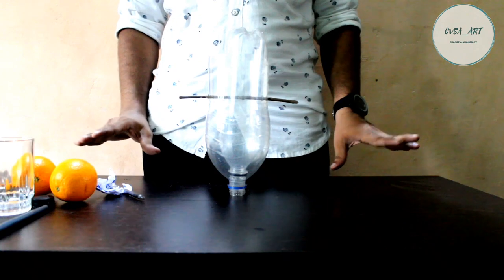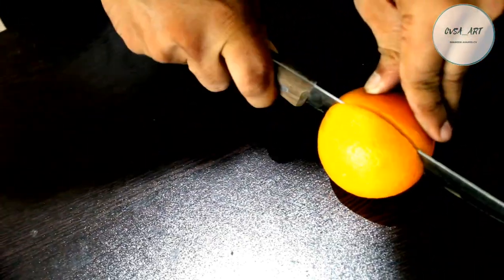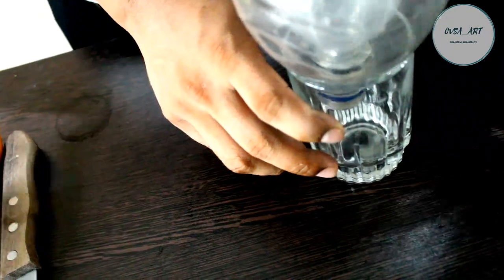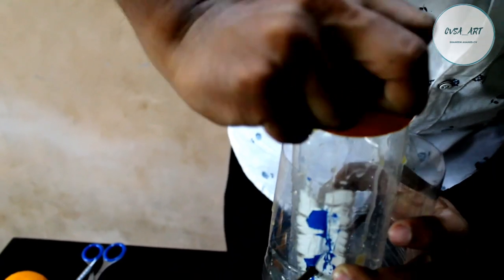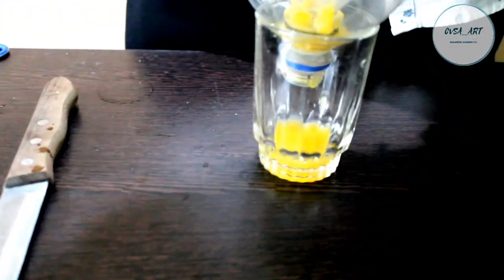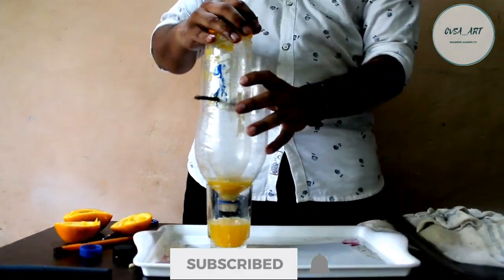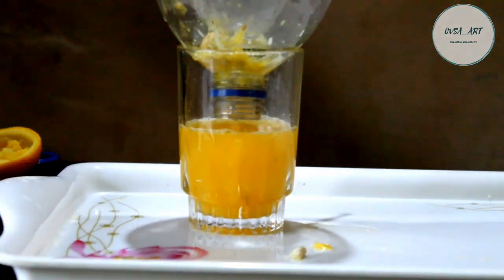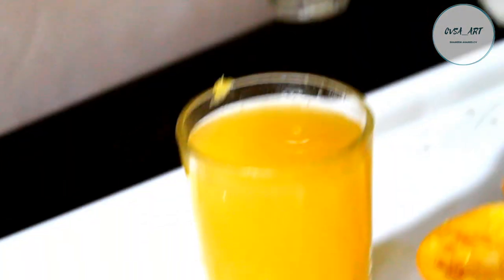How to make a orange juicer from plastic bottle [DIY] | Ramadan special | Malayalam video |cvsa art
How to make a orange juice squeezer from plastic bottle. Step by step video.